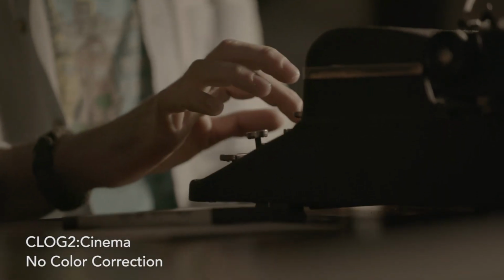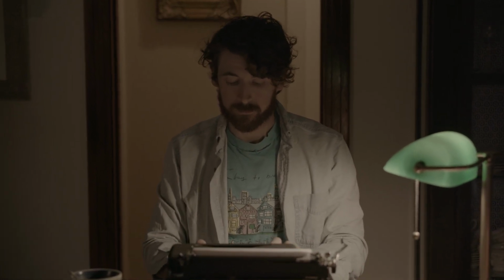Shooting a Feature Film using the Canon C300 Mark II Part 3 – Canon Cine Lenses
This is the third of four parts of my full in depth review on the camera gear I used to shoot my feature film, the indie comedy “The Hollywouldn’ts.”

Part 1: In depth with shooting a feature film on the C300 Mark II
Part 2: Shooting with the Zacuto Recoil Rig and the Gratical HD Viewfinder
Part 3: Shooting with Canon Cinema Zooms vs Canon Cinema Primes
Part 4: Shooting “Night for Day” with the C300 Mark II.

In this part I take up what it was like shooting the film using the Canon Cinema Zooms and Cinema Primes. What I don’t cover is much of the technical specs that you can read about on the Canon website, you know the usual: yes it has stop markings on the barrel, smooth geared focus and aperture and zoom rings, distance markings, number of optical elements, etc.

What I do talk about is what my experience was with these lenses and if they would be replacing my usual set of Zeiss .CP2 compact primes on my shoots or even be used instead of a set of Arri Super Speeds.

Also, Canon sort of challenged us to shoot the feature using the zooms and I have to say that I was extremely nervous about this going in. I’ve usually had a zoom handy on anything I’ve shot, but shot almost everything on a fast set of primes. So I knew that this was going to take some adapting to especially since as fast as these zooms were, they still maxed out at f/2.8.

Also a link to a fantastic (and far more to the point and pragmatic review) from Tim Fok on the camera itself

For more info on the shoot, gear and behind the scenes photos, you can find the blog